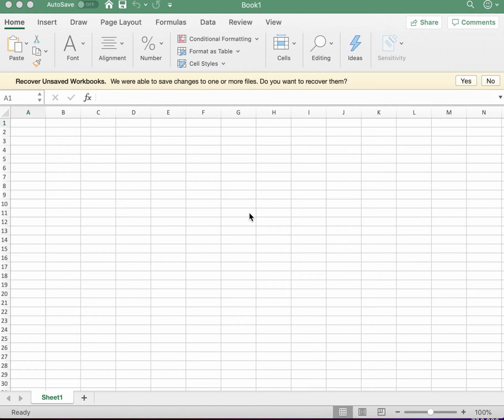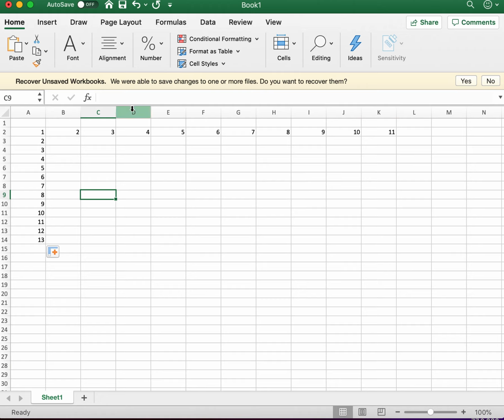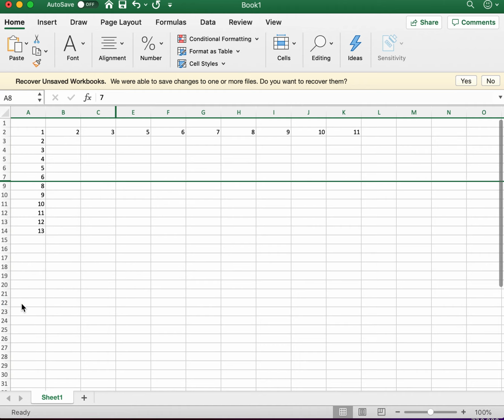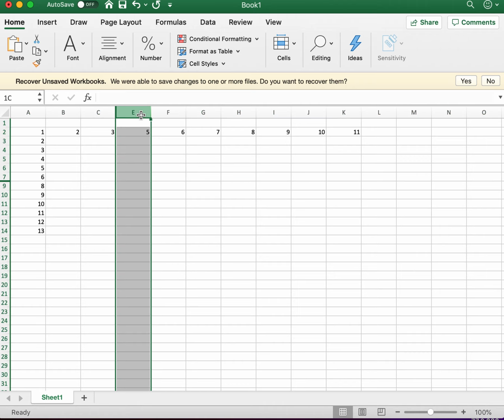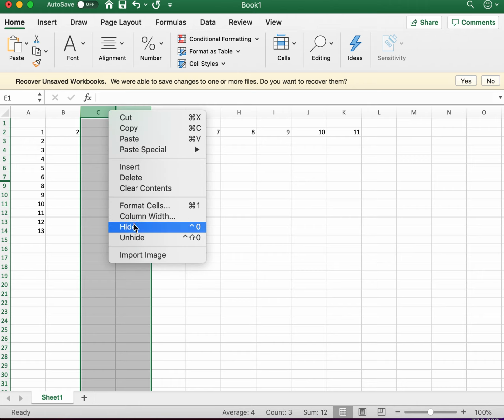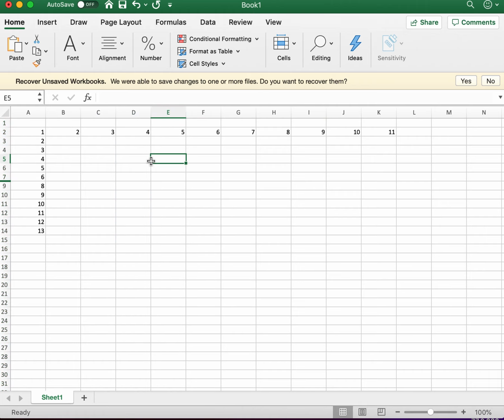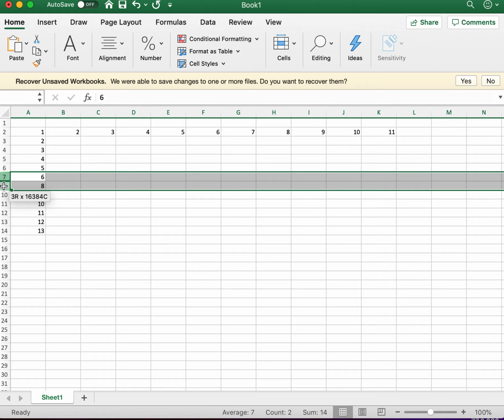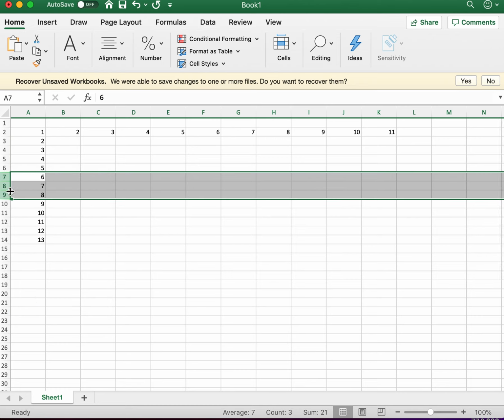Hide and UnHide Row or Column in Excel made easy